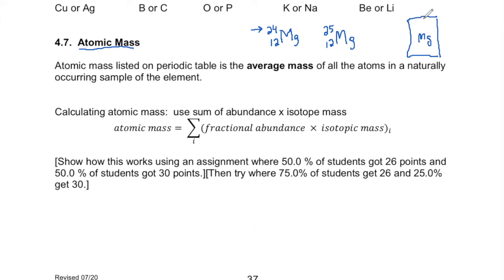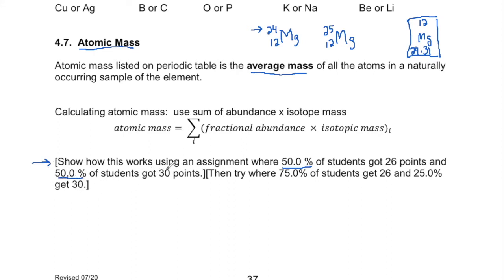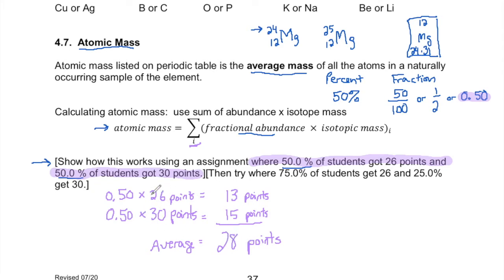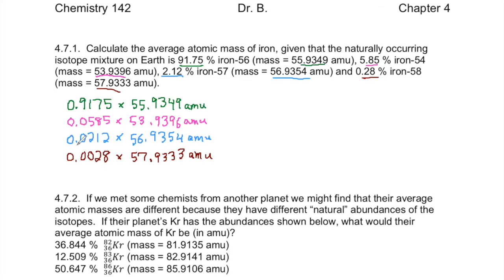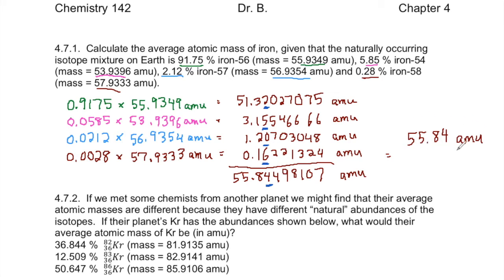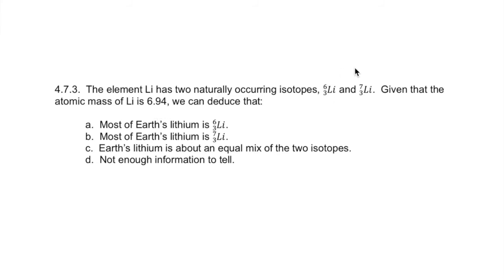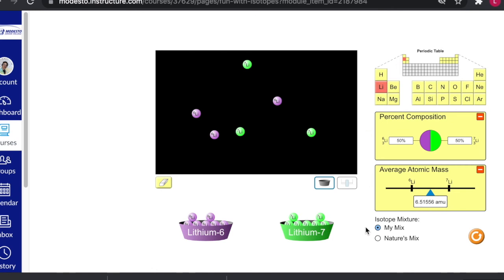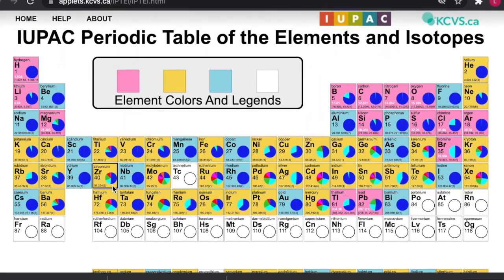2021 Chem142 Lec4.7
Average atomic mass calculations.